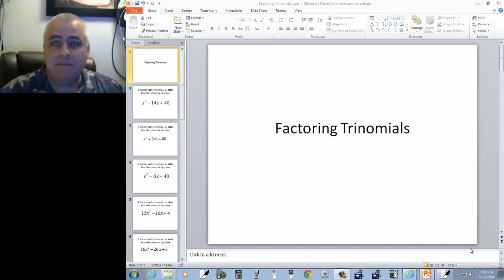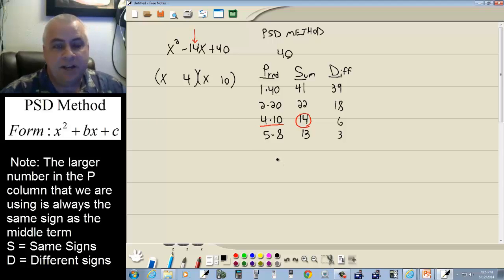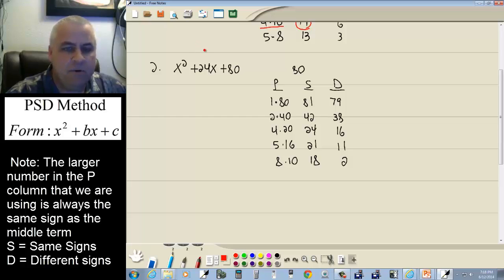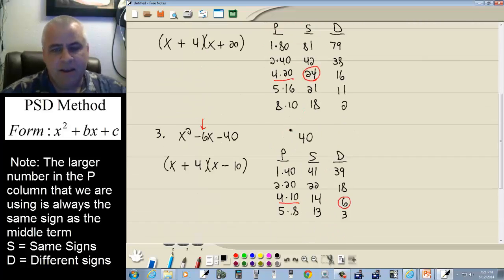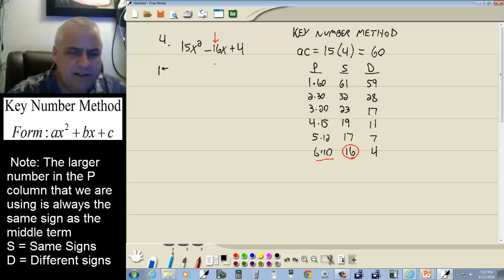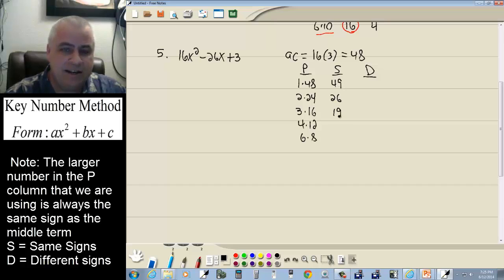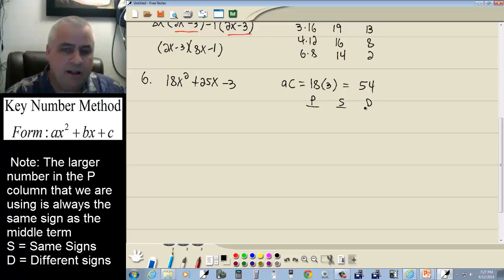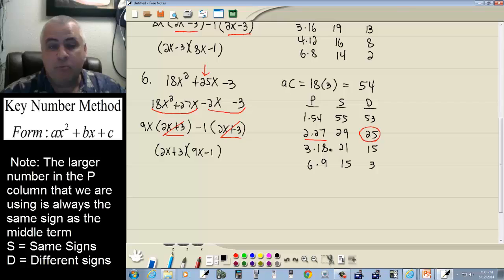Algebra - Factoring Trinomials